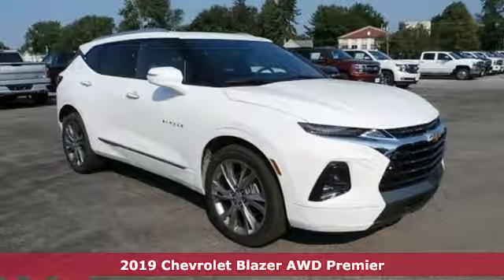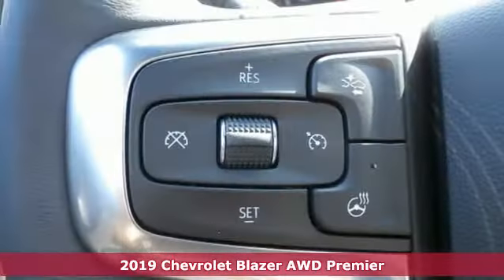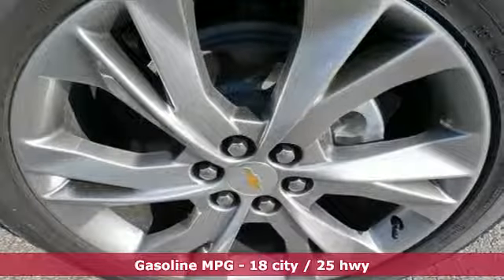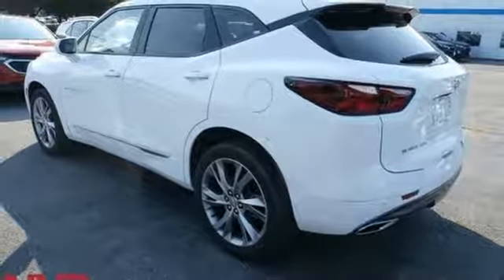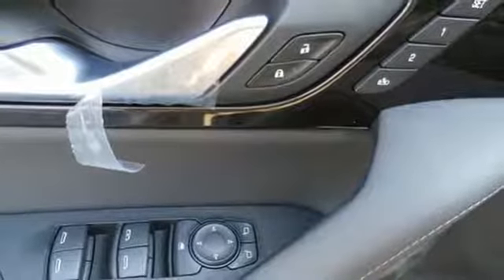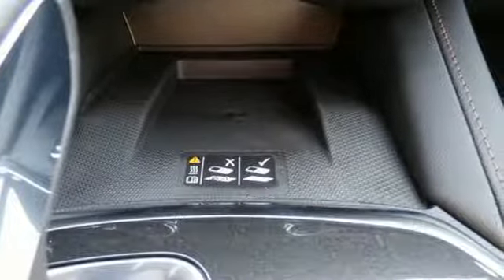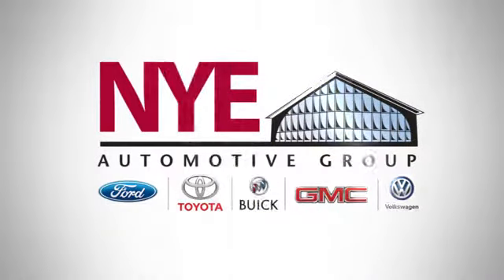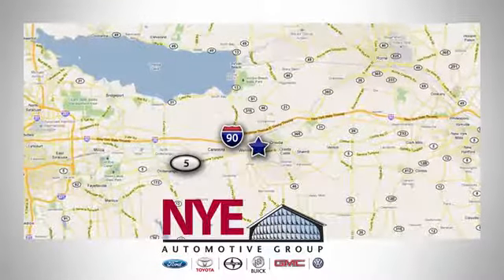2019 Chevrolet Blazer Utica NY Oneida, NY EU0402 - SOLD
Year: 2019
Make: Chevrolet
Model: Blazer
Trim: Premier
Engine: 3.6L V6 SIDI DOHC VVT
Transmission: 9-Speed Automatic
Color: White
Interior: Jet Black
Stock #: EU0402
VIN: 3GNKBKRS7KS686236
White 2019 Chevrolet Blazer Premier AWD 9-Speed Automatic 3.6L V6 SIDI DOHC VVT AWD.

Address:
1441 Genesee St.